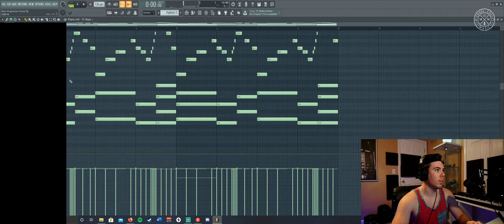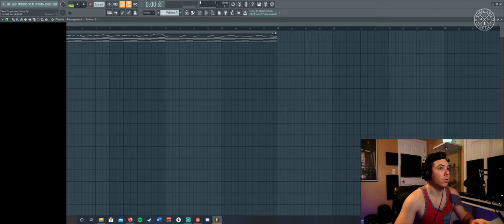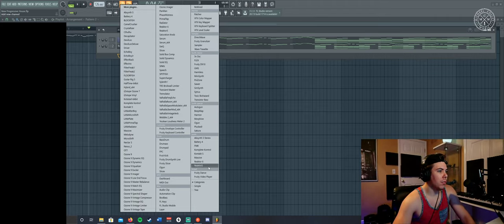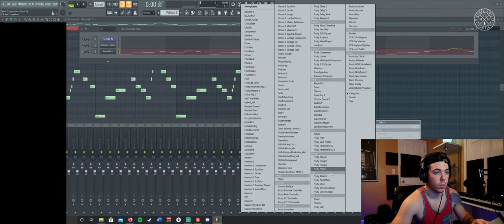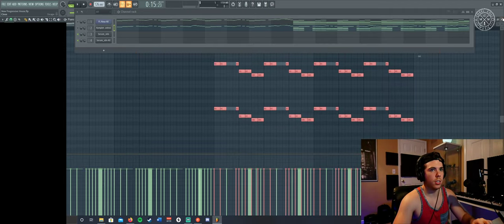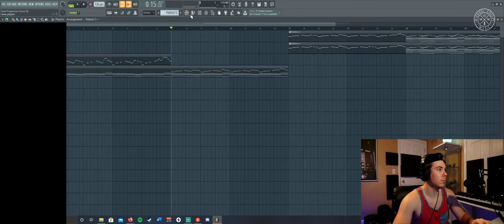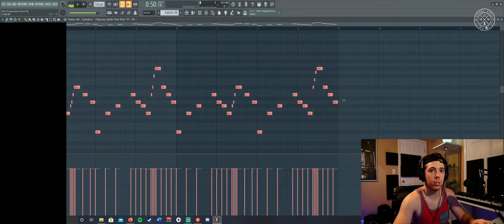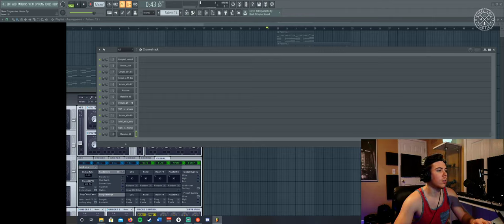Music Production Live Stream 2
I am a Music Producer from Detroit, MI. I specialize in Hip-Hop, Pop, Progressive House, and Future House. This is my VLOG where I record my experiences/lifestyle as a music producer. I hope you enjoy!

Mybecca Studio Foam
Bass Traps
Lyx Pro Isolation Pad
LED Moon Lamp
Glass Display
Razer Blade 15”
LED Lights
Water Diffuser
FL Studio